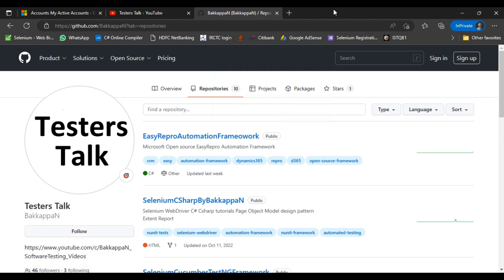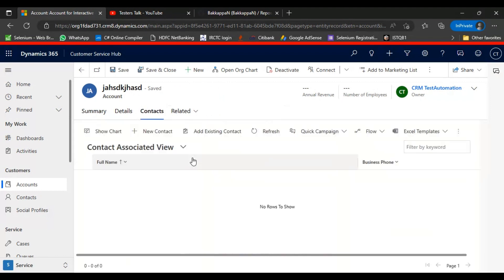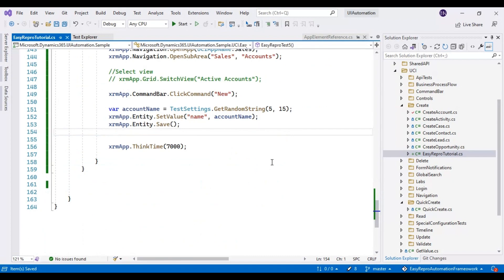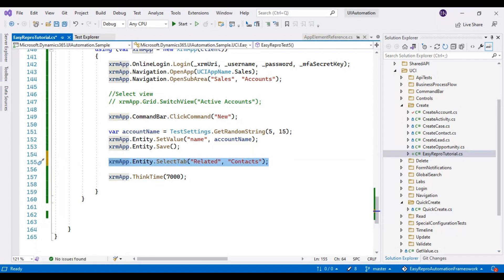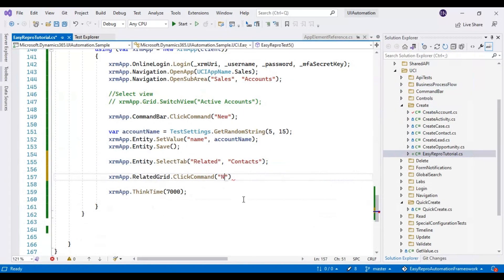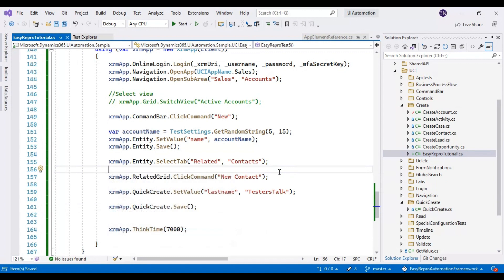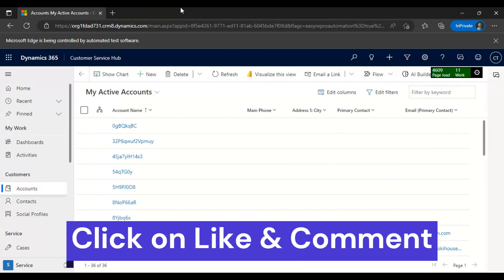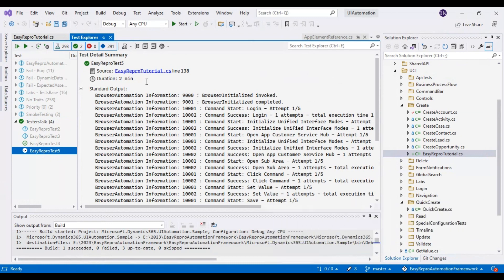EasyRepro Framework Tutorials-07 | SubGrids, Quick Create Forms & Switch Between TABS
EasyRepro Framework Tutorials | SubGrids, Quick Create Forms & Switch Between TABS, Easy Repro Automation Framework by Testers Talk, Selenium C# Tutorials, Microsoft D365 CRM applications automation

Chapters
00:00 EasyRepro Automation Framework Tutorial
00:40 UI Scenario or Manual Test Case
02:45 Create Test Script in visual studio
03:50 Select tabs
06:04 Quick create forms
08:25 Run Test Script or Execute Test Script

Easy Repro complete Automation framework is available in github